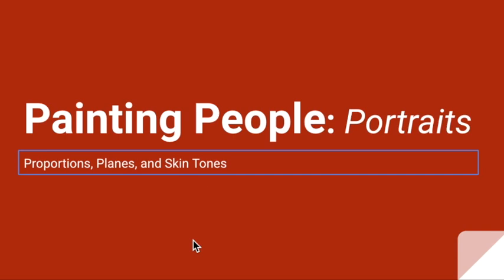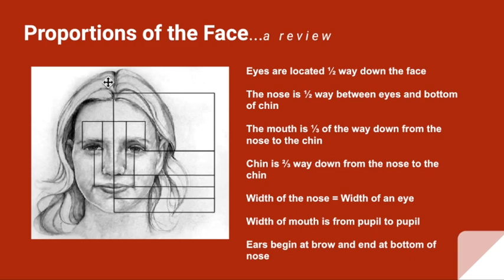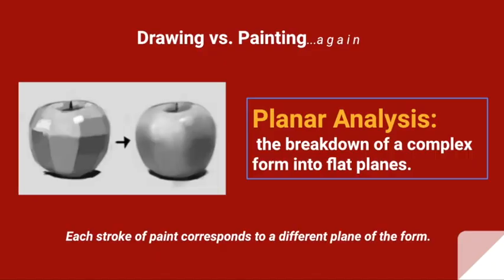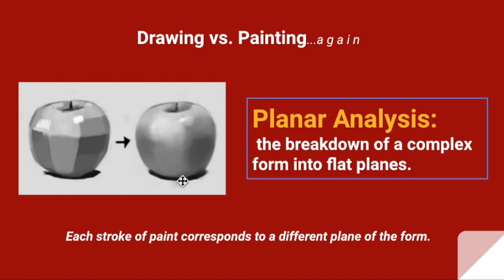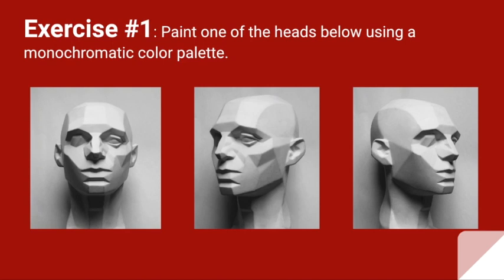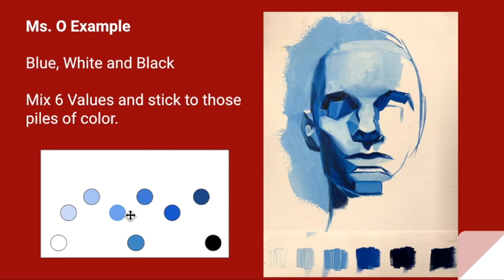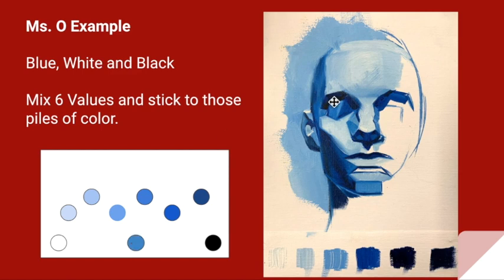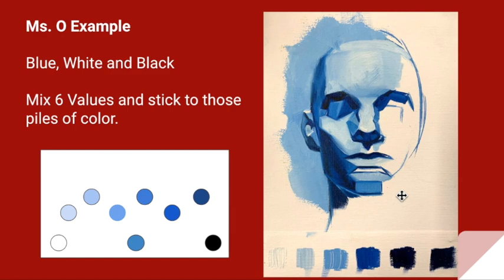Planes of the Face Practice